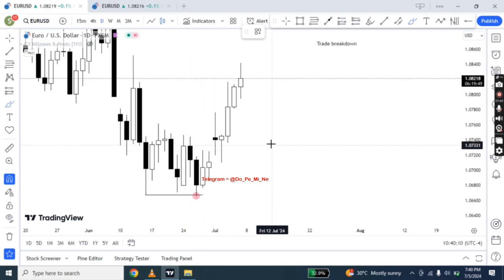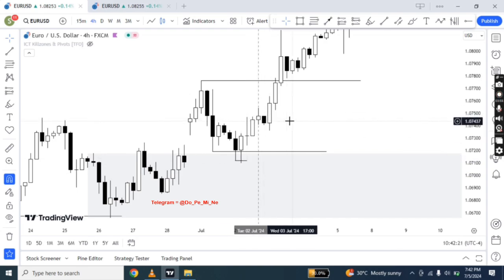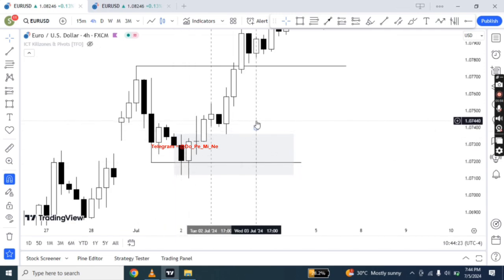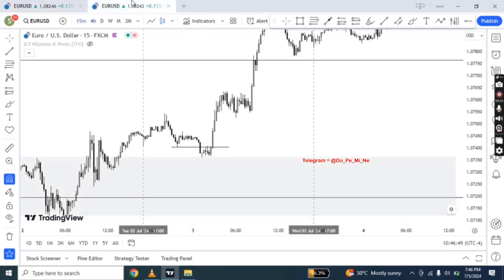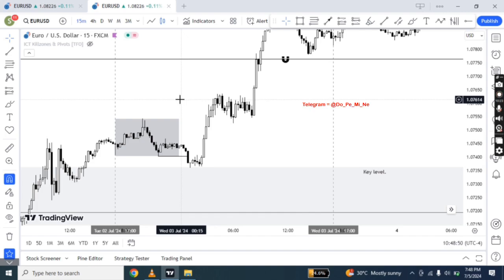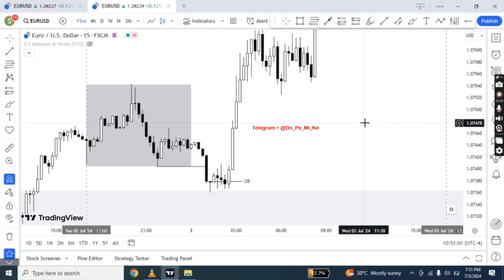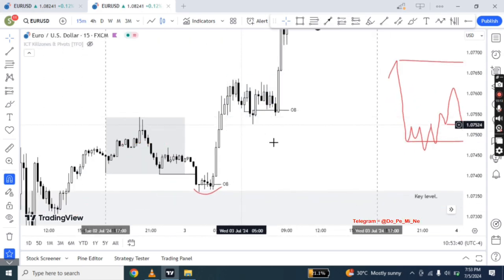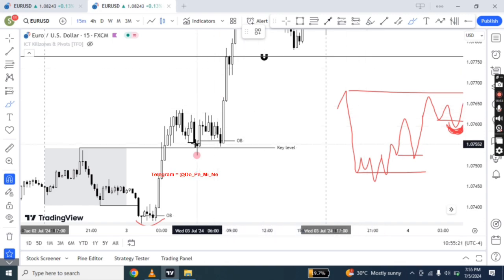CRT By Sham | CPI | Trade Breakdown 4